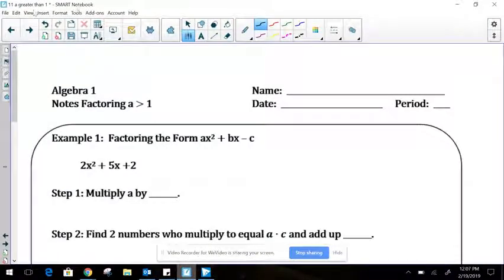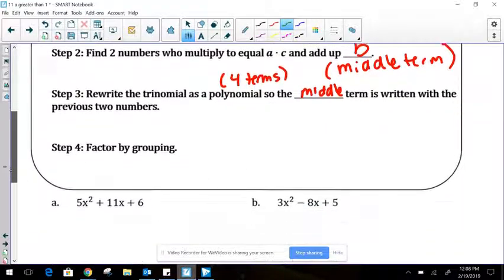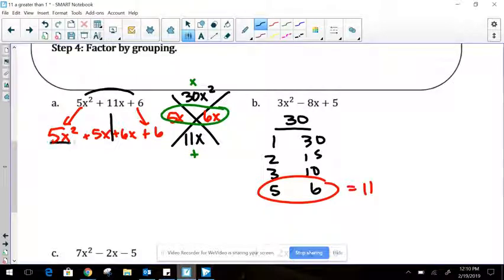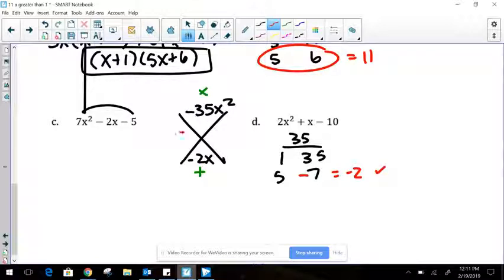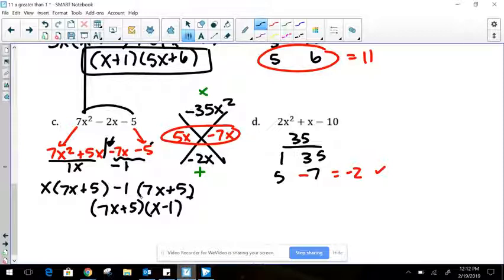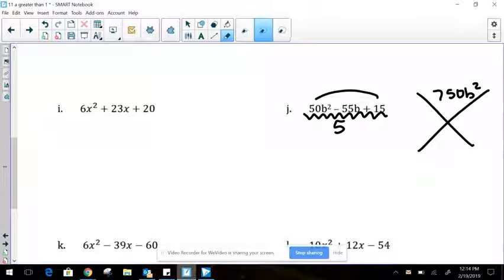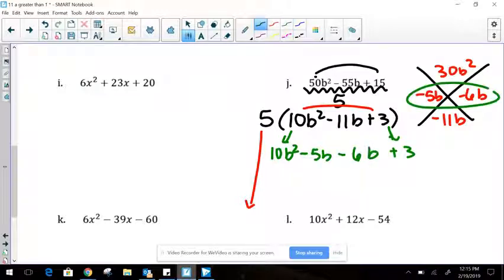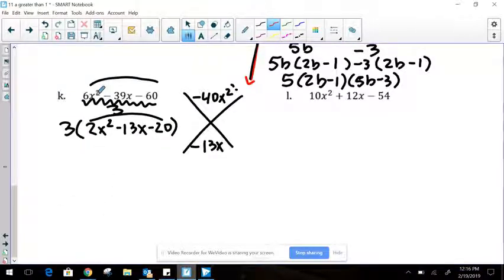Unit 7 - 8 Factoring a greater than 1 notes